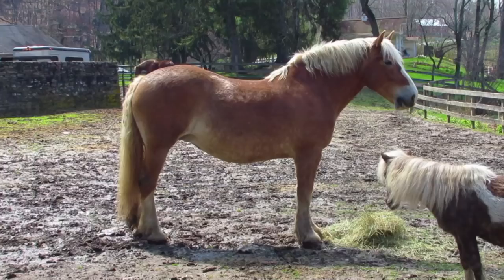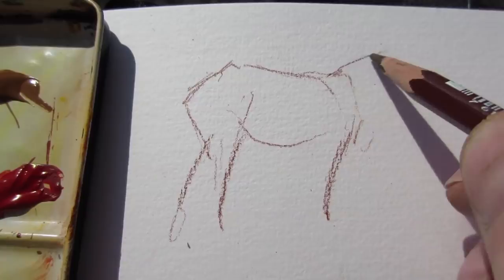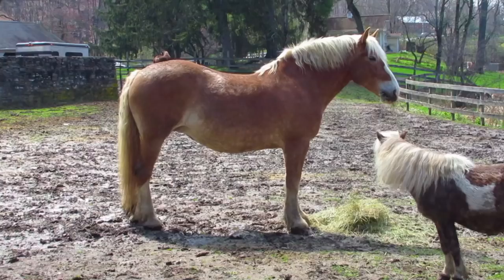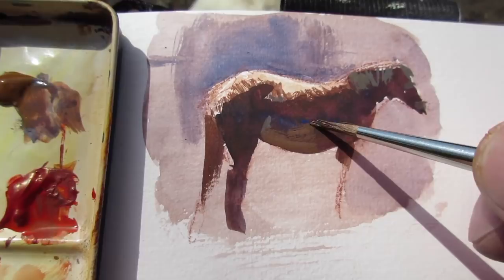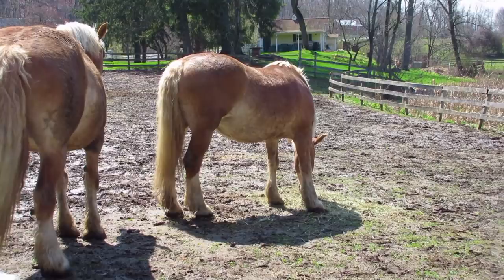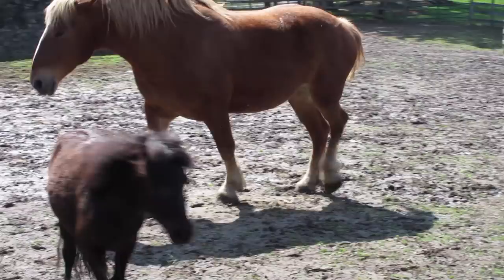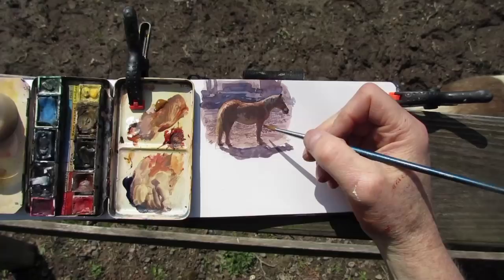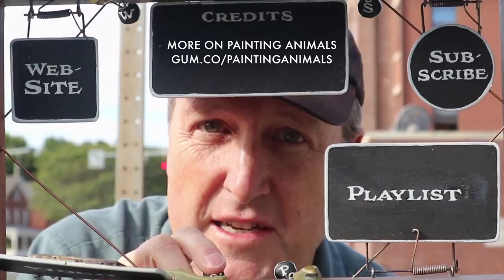Horse Sketching with James Gurney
James Gurney makes a quick notation of a backlit draft horse in watercolor and gouache.

and at Amazon